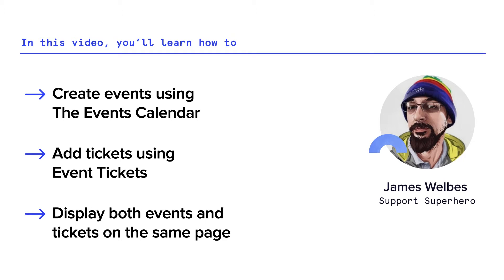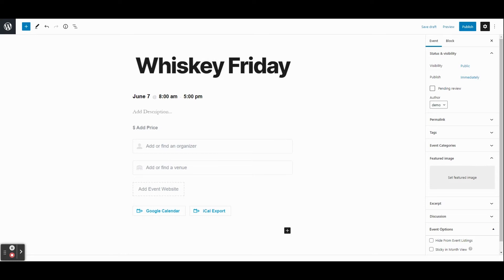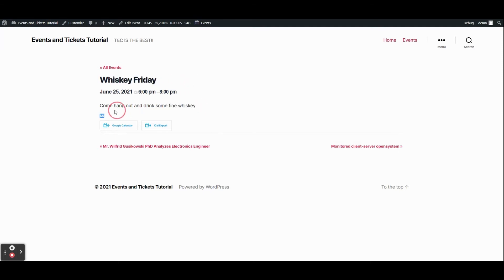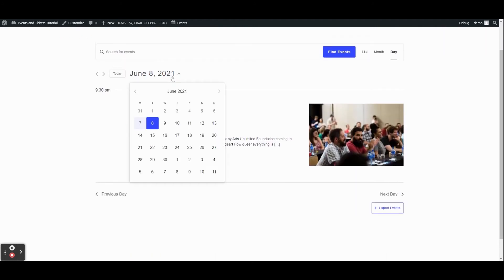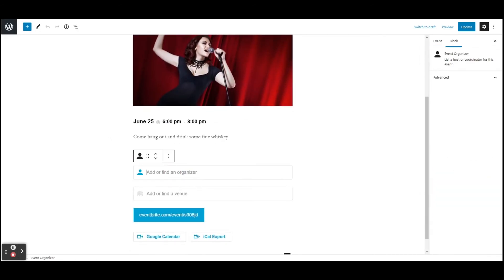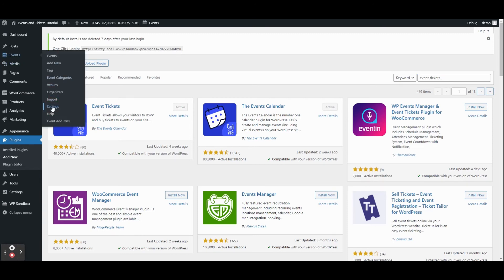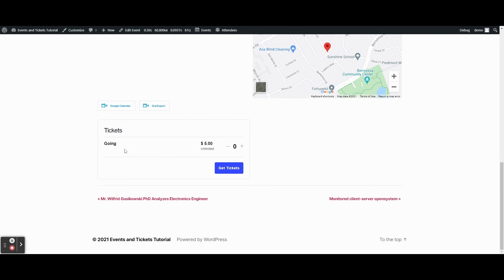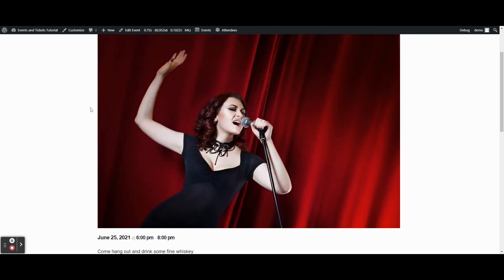The Best Way to Create a Calendar of Events with Ticket Sales and RSVP for your WordPress Site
In this video, you'll learn how to create events in WordPress using The Events Calendar and Events Calendar Pro plugins. You'll also learn how to add tickets to calendar events, so you can sell event tickets directly from your website.